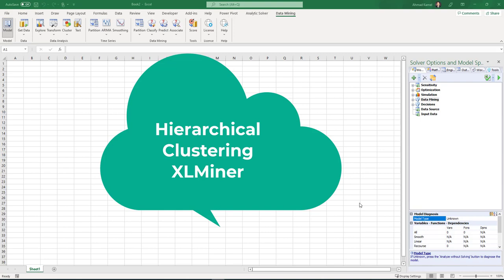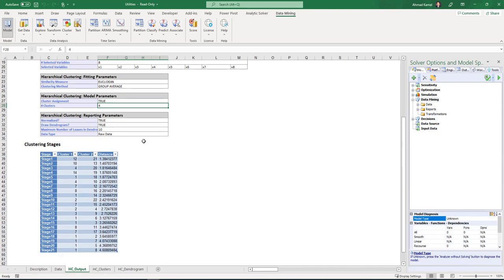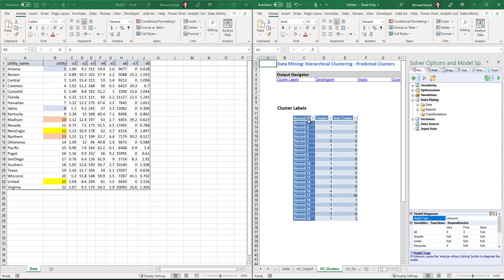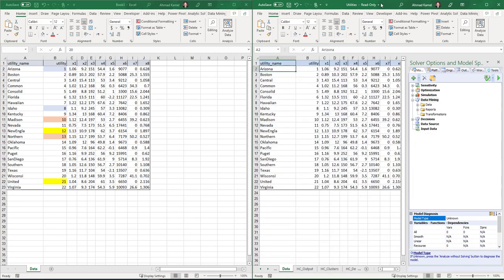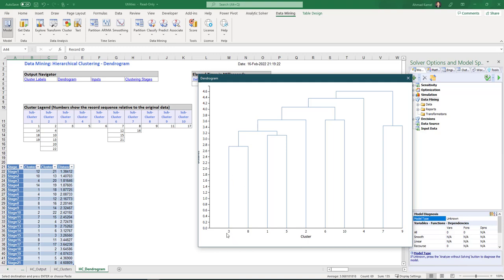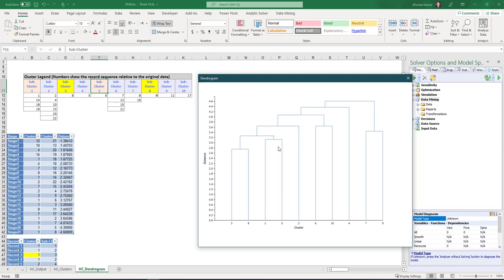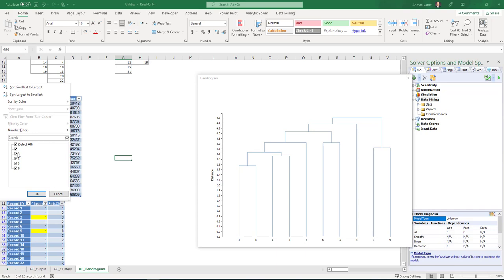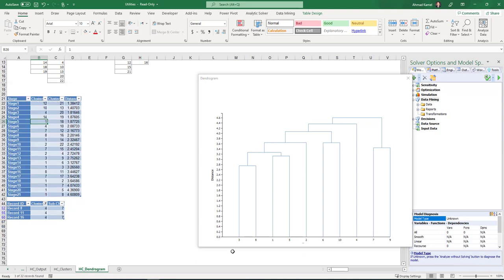Hierarchical Clustering In XLMINER With Deep Discussion About Dendrogram Chart